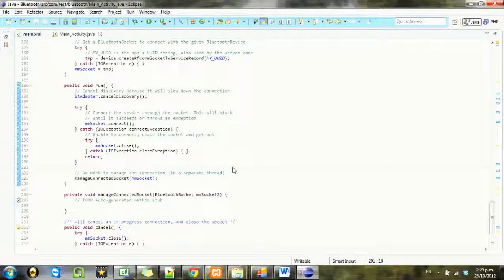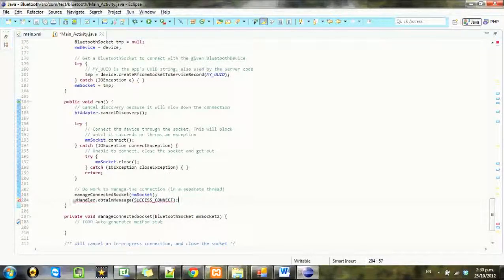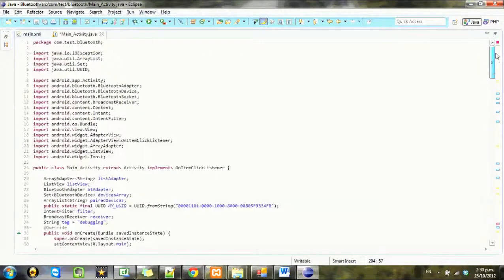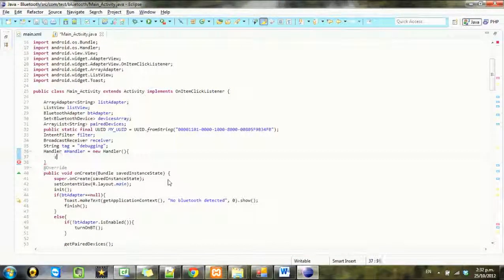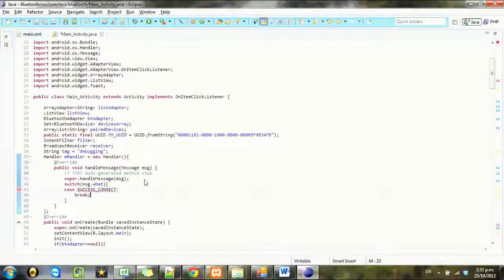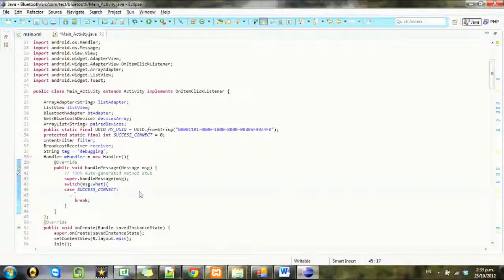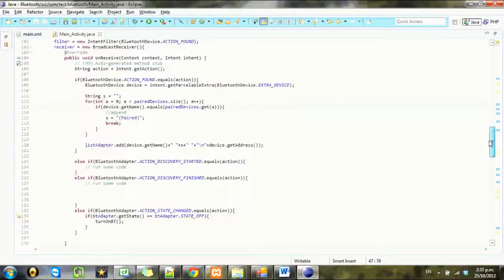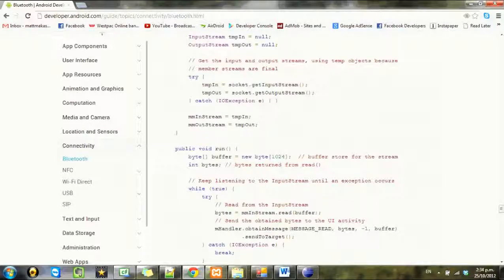Android development Tutorial Bluetooth 9 YouTube